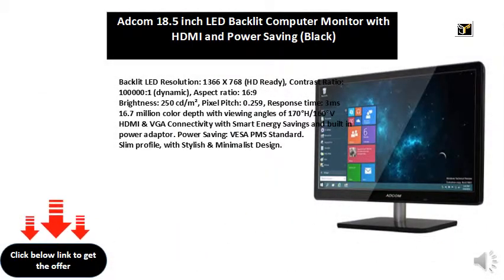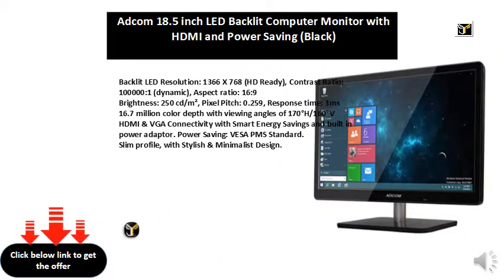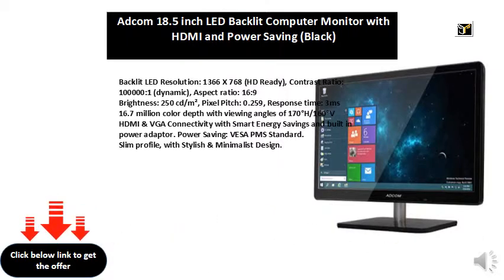Adcom 18.5 inch LED Backlit Computer Monitor with HDMI and Power Saving (Black)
Backlit LED Resolution: 1366 X 768 (HD Ready), Contrast Ratio: 100000:1 (dynamic), Aspect ratio: 16:9
Brightness: 250 cd/m², Pixel Pitch: 0.259, Response time: 3ms
16.7 million color depth with viewing angles of 170°H/160°V
HDMI & VGA Connectivity with Smart Energy Savings and built in power adaptor. Power Saving: VESA PMS Standard.
Slim profile, with Stylish & Minimalist Design.